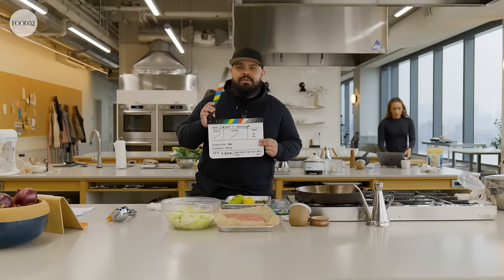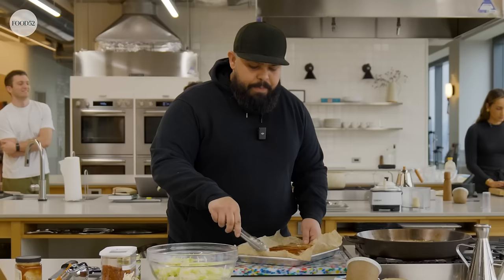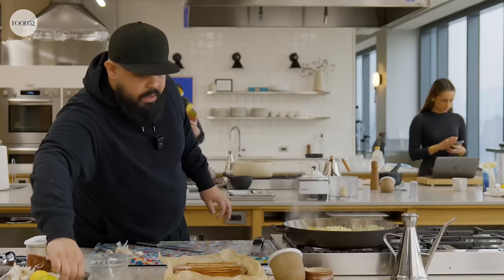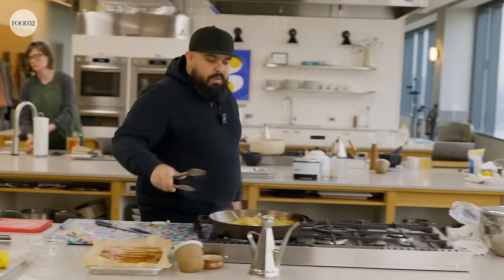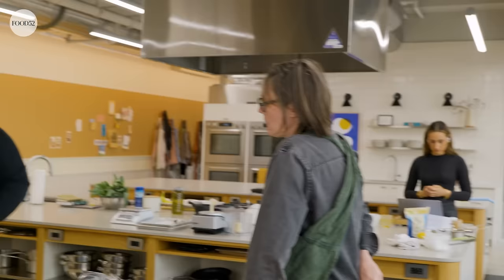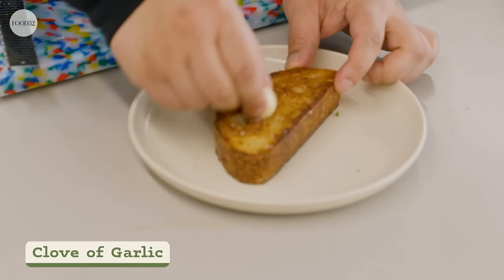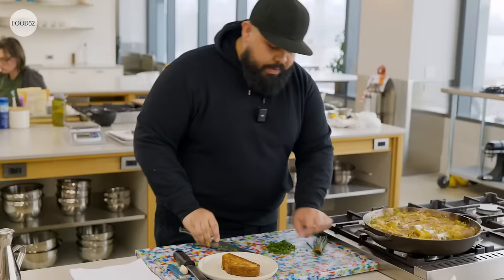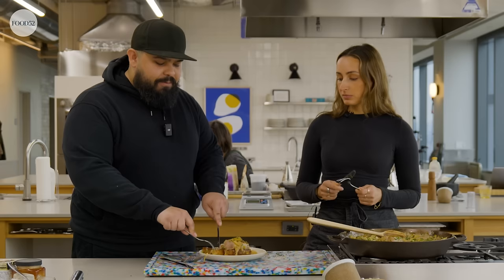Twist On Bangers & Mash: Sausages With Leek & Pear Gravy | Recipe Drop | Food52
Check out Food52's new series Recipe Drop, where one of our Test Kitchen experts walks us through a brand-new recipe they developed just for Food52. Tune in for exclusive original recipes, from buttery pastries to showstopping roasts.

Sausages With Leek & Pear Gravy:
Inspired by classic British bangers and mash, this version adds a fresh twist to the dish—a leek and pear gravy scented with ginger and lemon. While any type of sausage will work well, Italian pork sausages offer the most flavor from both the pork drippings and the sweet fennel and spices. Serve over a thick slice of sourdough, either toasted or pan-fried in the drippings, or atop a mound of mashed potatoes to soak up all the delicious gravy.
—César Pérez